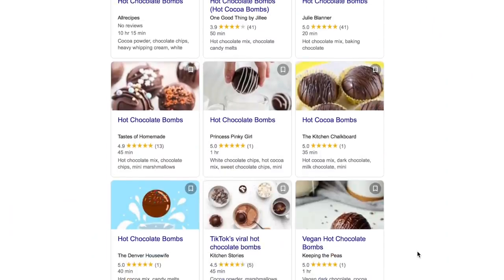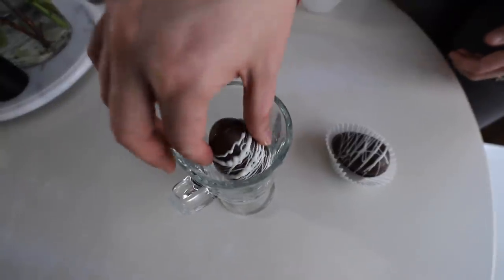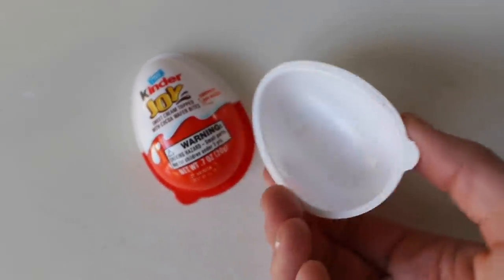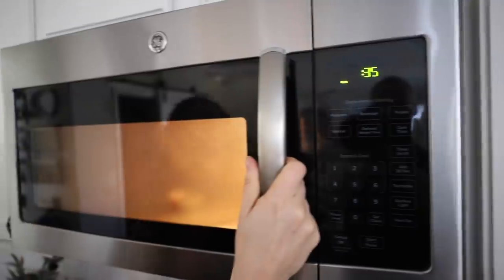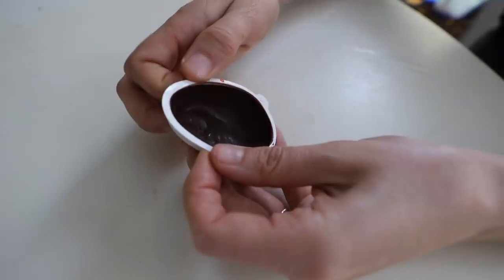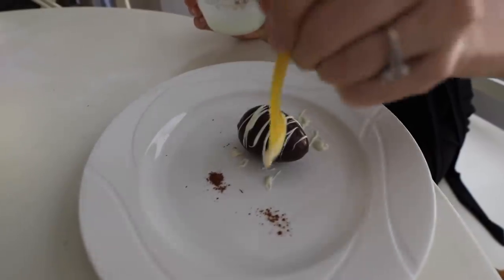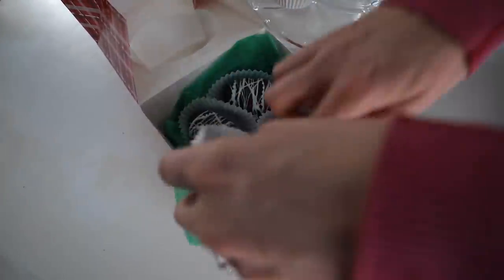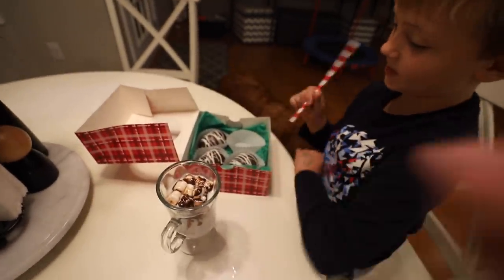$1 DIY HOT COCOA BOMBS 🍫 made without a silicone mold! ❤️😱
Hey, guys!  Maybe you saw those hot cocoa bombs on Tik Tok, or Instagram Reels, or on Youtube.  Wherever you saw hot cocoa bombs to make hot cocoa, they are ALL OVER THE INTERNET.  I didn't want to spend any money on a mold, but I wanted to have a bit of fun, so here is the do it on a dime easy way!  Hope you enjoy this bonus video!

Write me at:
Kathryn "Doitonadime"
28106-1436